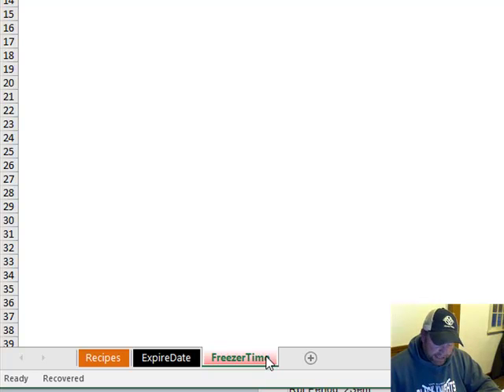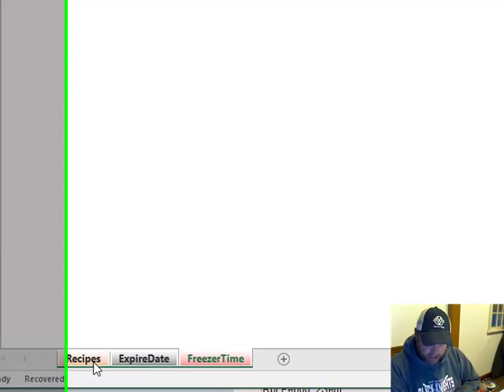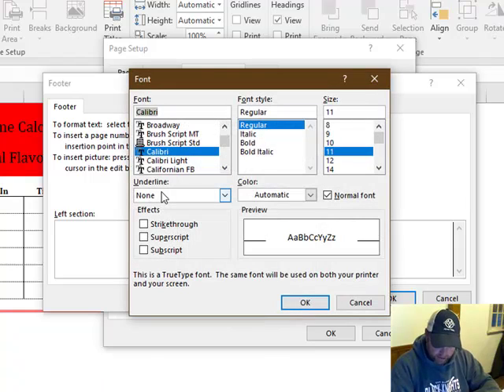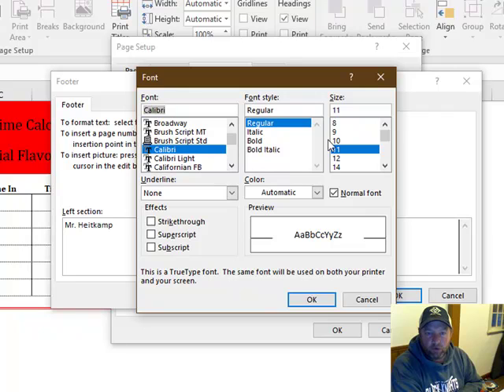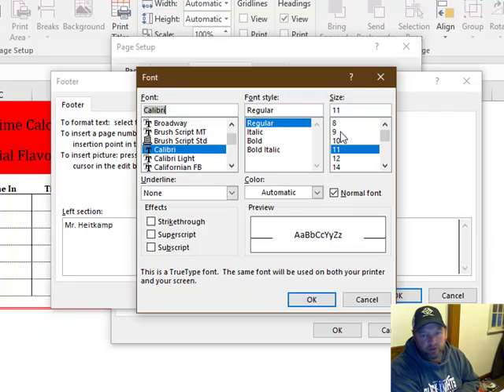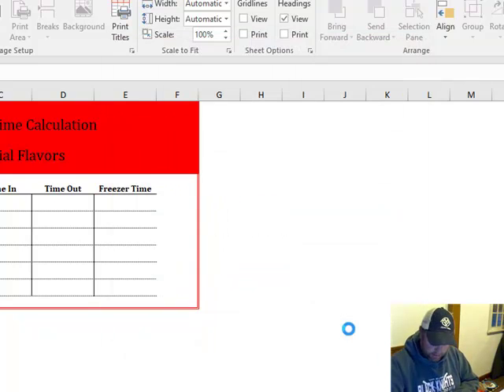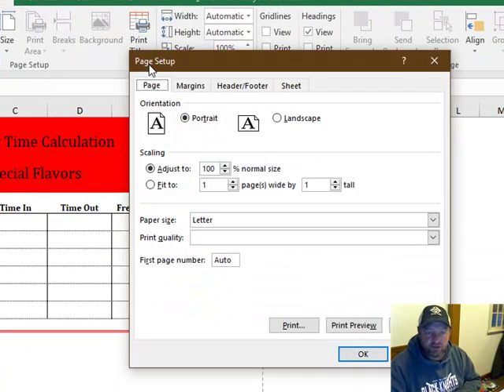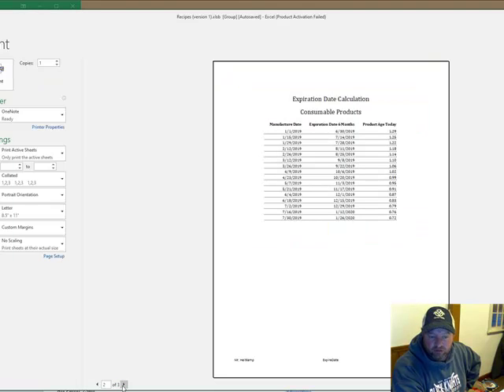Excel 8-8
Group Sheets to Add Footer